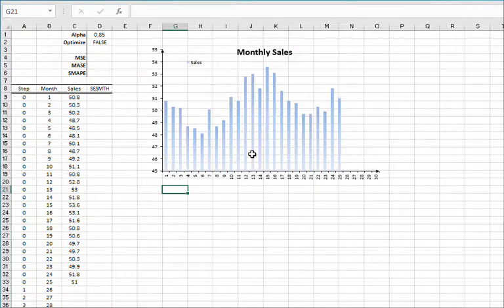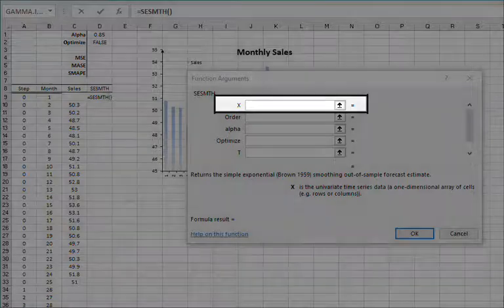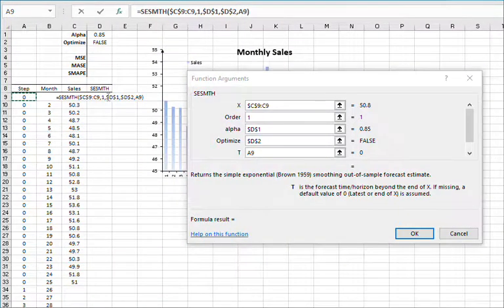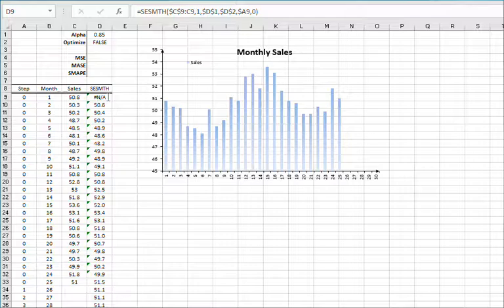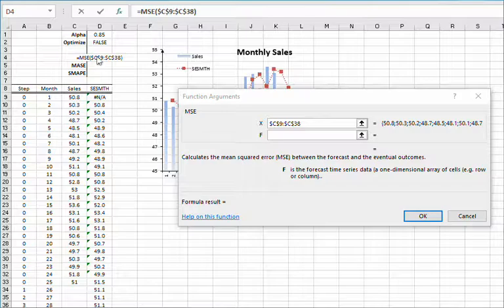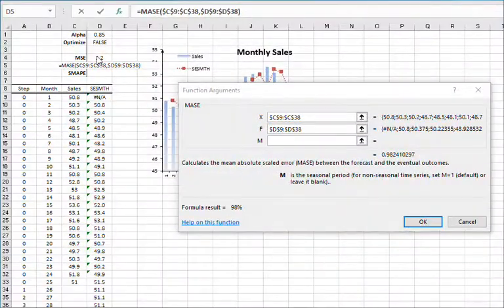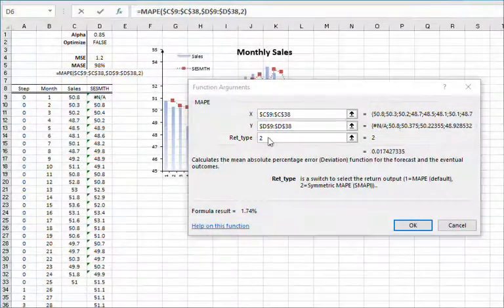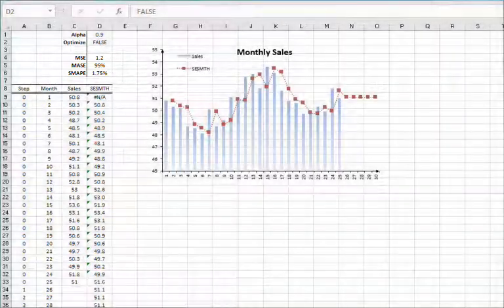Calculate Simple Exponential Smoothing without Smoothing Parameter Optimization in NumXL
In this video, we show you how to use Brown's simple exponential smoothing function in NumXL.

Scene 1:
Hello and welcome to the exponential smoothing tutorial series. In this tutorial, we will demonstrate Brown's simple exponential smoothing function in NumXL.
For this example, we will be using monthly sales figures from last 2 years of a hypothetical company.
Let's start now!
Select the cell D9

Scene 2:
Type in the function name – SESMTH in the cell or in the equation toolbar. Note that the auto-complete feature in Microsoft Excel will help find the correct function.

Scene 3:
Once you find the correct function, click on the “fx” button located on the left of the equation toolbar. This will invoke the function arguments dialog box for the SESMTH function.

Scene 5
Using the function arguments dialog box, specify the input cell range.

Scene 9
And lock the starting cell in the input range by pressing F4.

Scene 10
In the order field, specify 1 for the time order in the series, or, simply put the 1st observation in the input series that corresponds to the earliest date.

Scene 11
For the smoothing parameter, you can type in a value or reference an existing cell. In this example, let’s reference the value in D1.

Scene 13
And, lock the cell reference by pressing F4

Scene 14
For enabling and disabling the function’s built-in optimizer, you may type a True/False value or reference a cell in your worksheet. Let’s reference cell D2.

Scene 16
Lock the cell reference by pressing F4

Scene 17
For the forecast time, we will be forecasting the value at the end of the input data. So, set T to zero, or better yet, reference a cell in column A, so we can change it after the end of the input data.

Scene 21
Lock the cell for column movement, by hitting F4 until the dollar sign is showing at the left.

Scene 23
For return type, leave blank or type in zero (0) for forecast.

Scene 25
The function returns N/A since we don’t have enough data. Copy the formulas to the cells below it.

Scene 27
Copy the formula to cells after the end of the input data. Notice how we change the “Step” value incrementally.
Don’t worry about the empty cells picked up in after the end of the input data, the function will ignore them.

Scene 29
The multi-steps forecast of the Brown’s simple exponential is flat or constant as is shown in the plot.

Scene 30
Let’s evaluate the forecasting power of the simple exponential using 3 functions: Mean squared error (MSE), Mean Absolute Percentage Error (MAPE), and Mean Absolute Scaled Error (MASE).
Select the cell in D4. Type in MSE(. Once found, click on the “fx” button found on the left of the equation toolbar.

Scene 32
In the function arguments dialog, specify the cells range for the sales input data under X.

Scene 34-37
For Y (aka forecast time series), select the cells range in column D.
Don’t worry about the empty cells or cells with missing values. The function will examine the value and ignore those observations with missing values.

Scene 38
For the mean absolute scaled error (MASE), select the D5 cell, and type in =MASE(. Once the function is found, click on the “fx” button found on the left of the equation toolbar.

Scene 41
Again, select the cells range of the sales data as X

Scene 42
And, select the cells-range of the smoothed time series as Y

Scene 44
For seasonality period, leave blank or type 1 for non-seasonal data.

Scene 46-47
For MAPE, select the cell in D6, and type in “MAPE(“. Once the function is found, click on the “fx” button next to the equation toolbar.

Scene 48-49
Select the sales data cells-range as X,

Scene 50-52
And, select the smoothed time series cells-range as Y.

Scene 53-54
For return type, select 2 for symmetric MAPE, or sMAPE.

Scene 55
That’s it. The one-step forecast mean squared error using brown’s exponential smoothing with 0.85 smoothing factor is 1.2. The MASE shows only a 2% improvement in mean absolute error over a naïve reference forecast mode. MAPE is also very mild.  So, we need to do better.
Let’s try to change the smoothing parameter to 0.5.

Scene 56
That’s not good, now the forecast performance measure looks worse.

Scene 57
How about 0.3? No, that’s not correct.

Scene 58-59
How about 0.9? No, that’s not correct either.
In the next part of this tutorial, we will use the function built-in optimizer to find the best value of the smoothing parameter – Alpha. We will also examine the improvement in the forecasting power of the model.